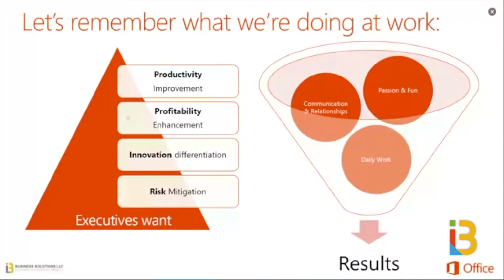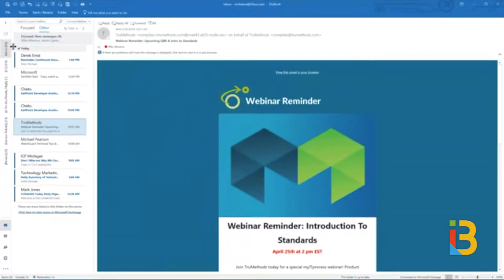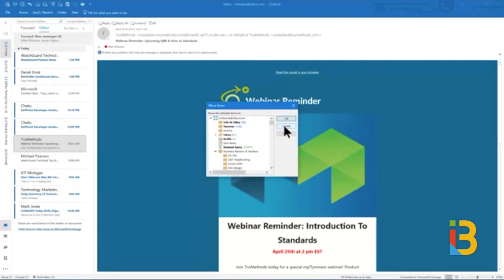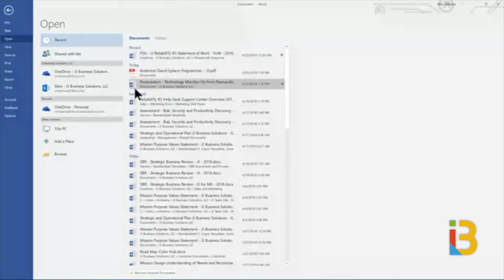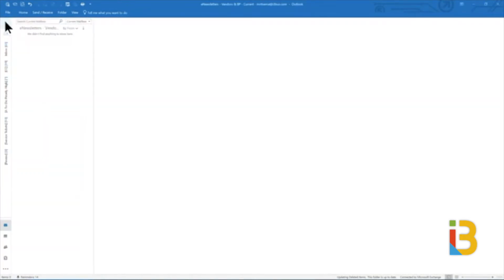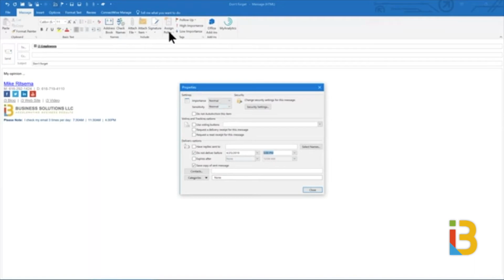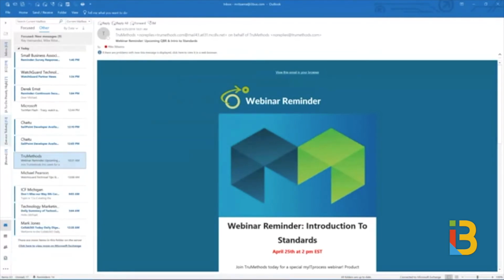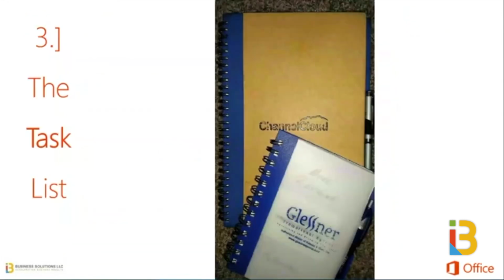Microsoft Office 365 - Tips & Tricks: Outlook & Word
Incase you missed Mike Ritsema on Facebook Live - we are here to fill you in!

Outlook:
- Go Offline (Primary View)
- Turn off notifications
- Customize the Ribbon
- Move to Folders (Primary View)
- Rules – Create!   (Primary View)
- CC Folder
- Quick Steps
- Email Options:
- Delay send to 5:30 PM
- Follow-up:  Reminders
- Drag & Drop
- Calendar
- Folder
- Favorites
- Properties (Total)

Word:
- Customize the Quick Access Toolbar & Ribbon
- Open – Close
- Bullets – Numbers
- Font – Show/Hide
- Copy – Cut / Paste
- Print Preview
- Pin for Easy Access
- Save As PDF
- Don’t need Adobe
- Open a PDF in Word!